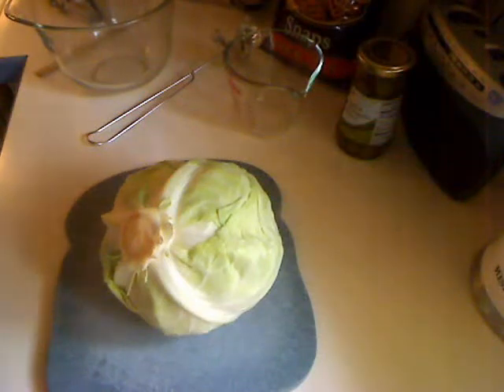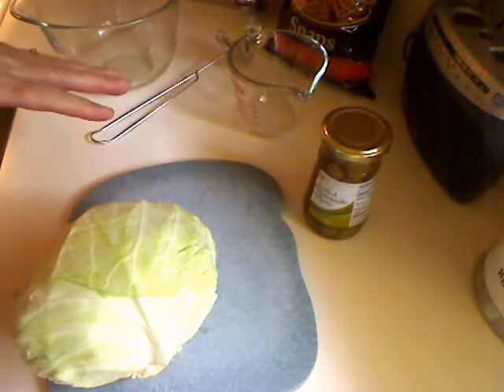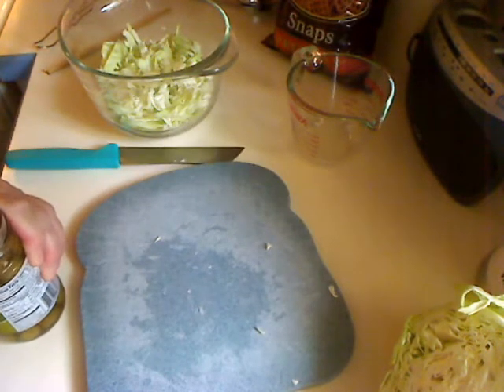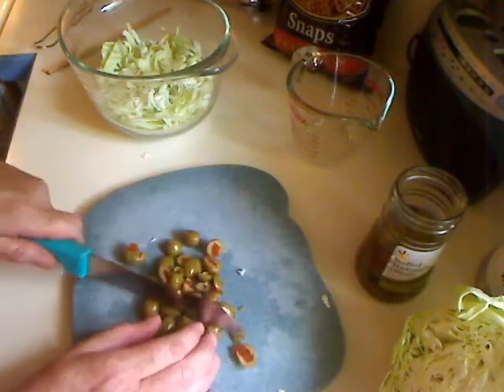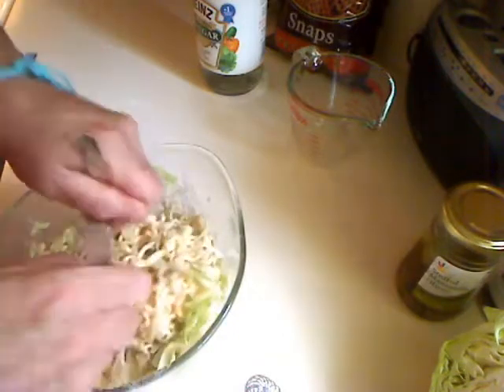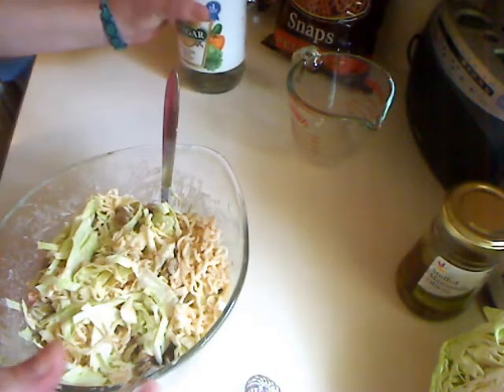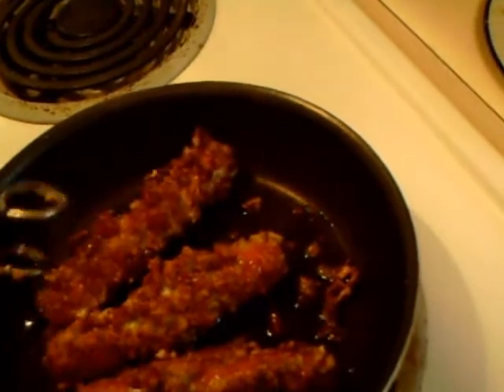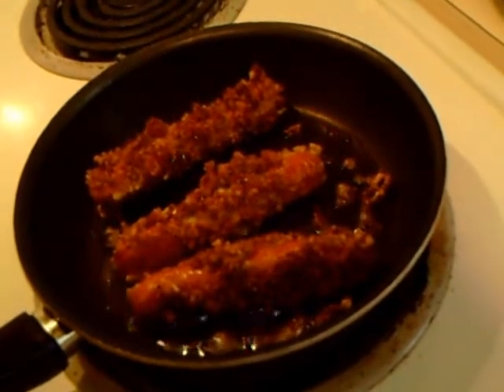Take 5 - Pretzel Dogs with Ramen Noodle Salad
thank you neurocosm for today's five ingredients
pretzel
hotdog
cabbage
olives
ramen noodles

this seemed to me to be the obvious choice. i tried to get fancy by dreaming up quiche with crushed pretzel crust and ramen noodle flatbread pizza, but at the end of the day, the inventions are supposed to be fun AND delicious, not wonky experiments that look exciting but taste terrible or are just plain idiotic hahaha. hope you enjoy - my taste testers certainly did!
when i said 'grand finale" i just meant in using 5 of your suggestions for my five ingredients. in two weeks, after i have done timido66's picks, i will resume choosing my own five ingredients every Tuesday :)
i couldn't possibly write [i could, but i won't because i am a poop like that] down what i did today. watch, absorb, modify to your tastes and try it out! see you next time, thanks bunches for watching! :)